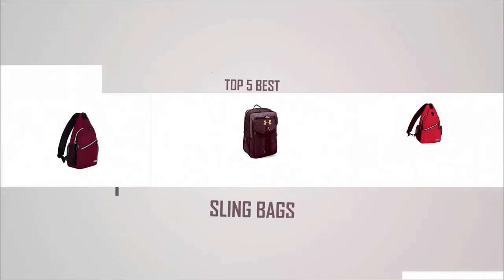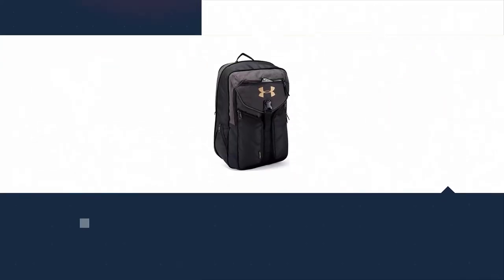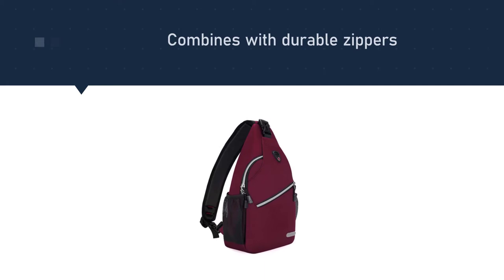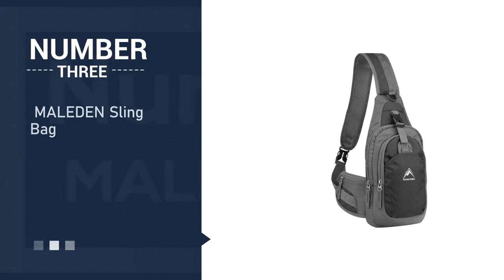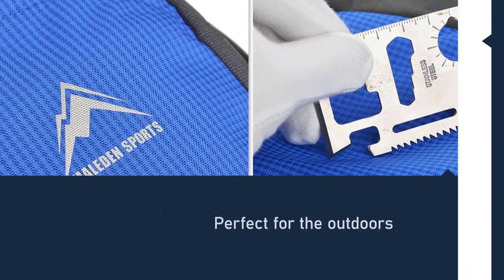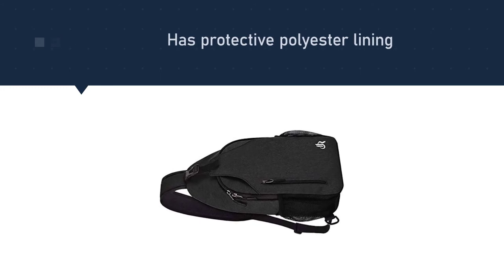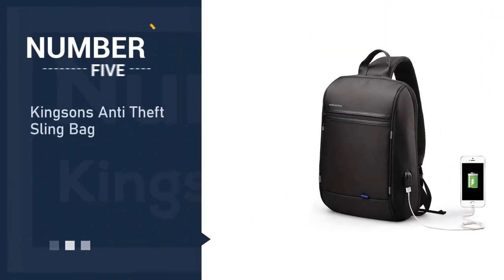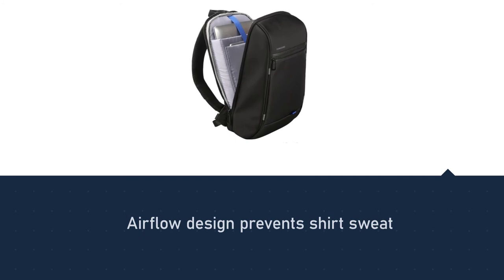5 Best Sling Bags Review in 2023 - Perfect Models For Any Budget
Best Sling Bags featured in this video:
0:15 1. Under Armour Adult Compel Sling Bag
0:57 2. MOSISO Rope Sling Backpack
1:41 3. MALEDEN Sling Bag
2:27 4. Y&R Direct Sling Backpack
3:14 5. Kingsons Anti Theft Sling Bag

What is a sling bag?
A Sling bag is an unstructured bag that has one end of the strap attached to the top of the bag and the other end attached to the bottom of the bag.  The strap goes across your body and only has one strap.